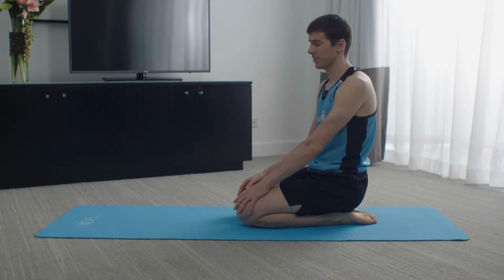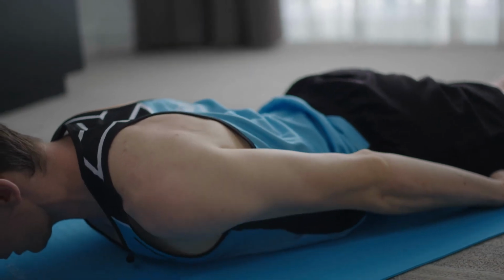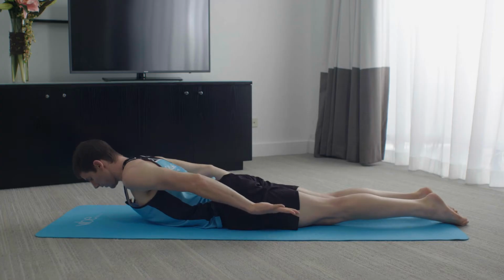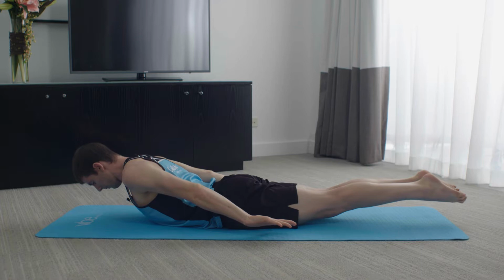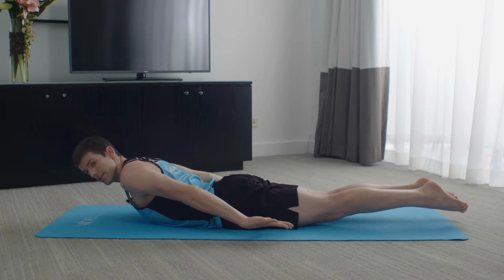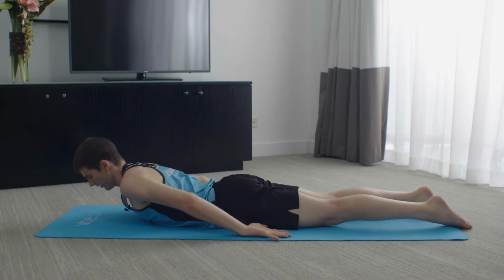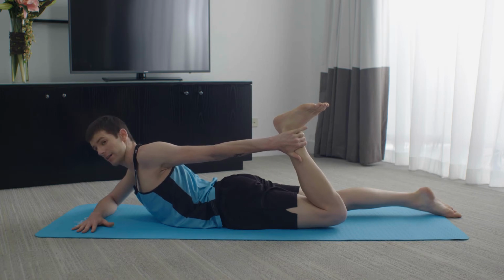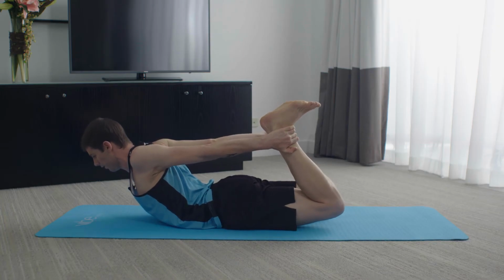Vibe Hotels Yoga - Floor Work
This sequence of poses is done completely on the floor and focuses on strengthening our back and postural muscles, while providing a deep stretch to the front side of the body, including the abdominal muscles. Poses include Locust and Bow pose, with helpful variations and options provided.  Filmed at Vibe Hotel Gold Coast and presented by Jarryd from Goodlife Health Clubs.